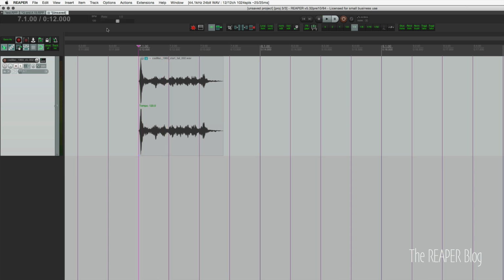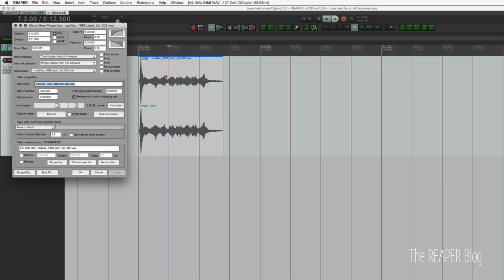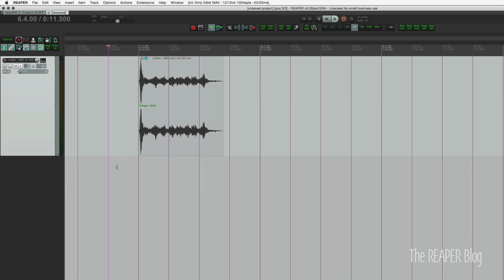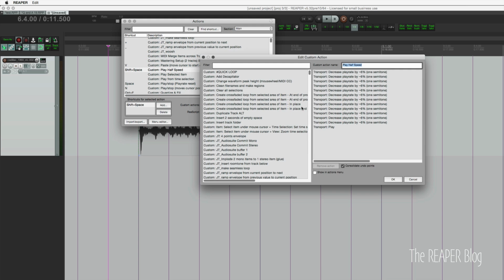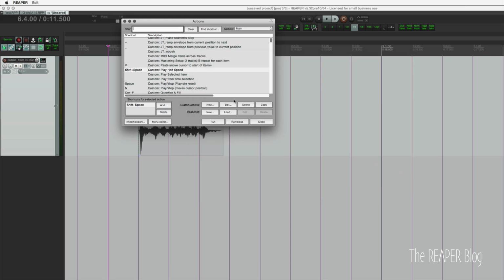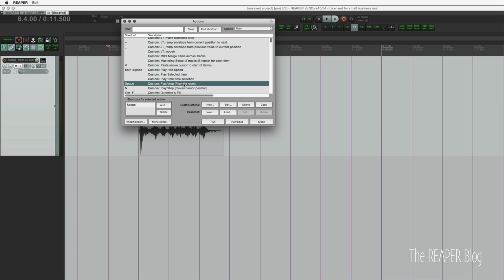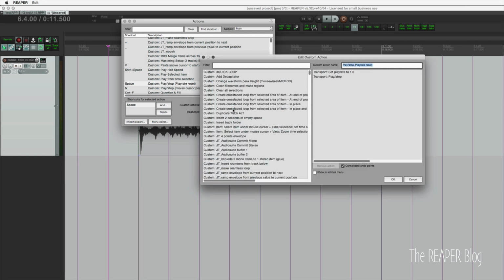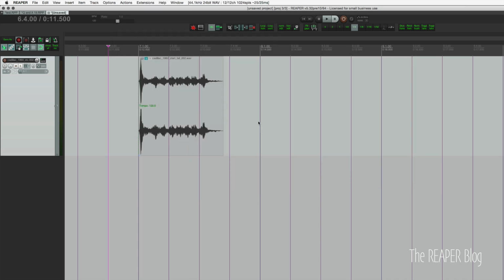The REAPER Blog Q&A #19 - noisy recording; room resonances; EQ in solo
In this round of Q&A I'm answering questions on noisy guitars, custom actions, routing and more.

I'm thinking of doing a few hours of live Q&A and other activities for that one.

0:28 - Dealing with noise when guitar recording
1:50 - Room resonances and sweeping EQ
4:15 - Half speed playback custom action
06:05 - Problems with using EQ in solo
08:00 - Sends and bussing examples